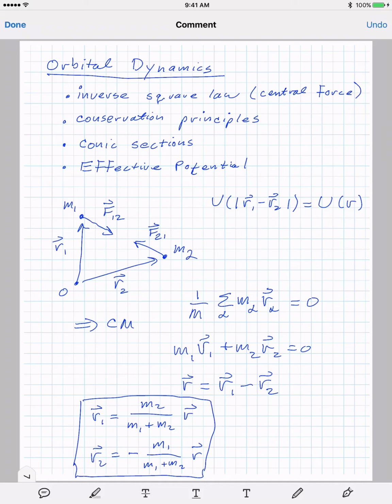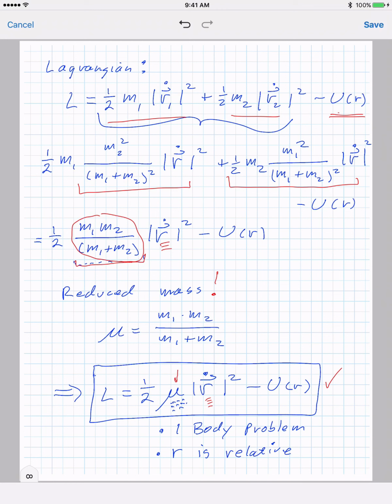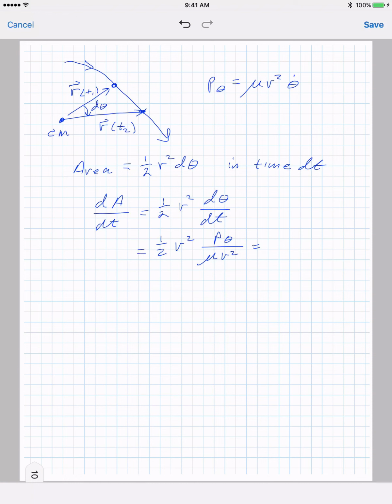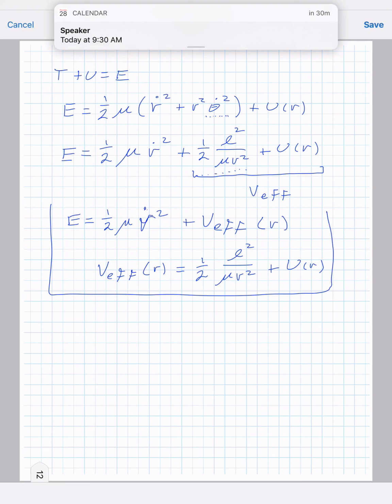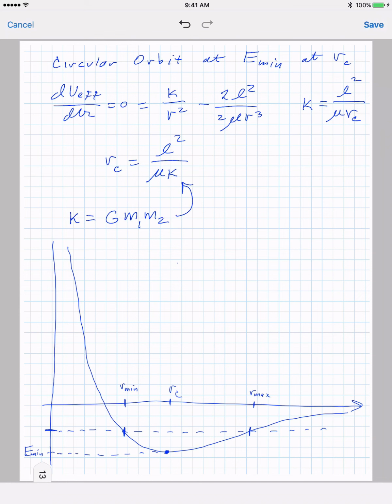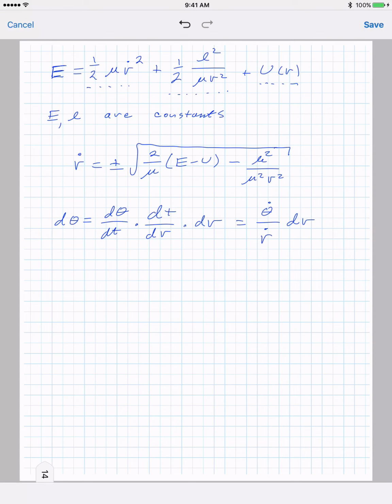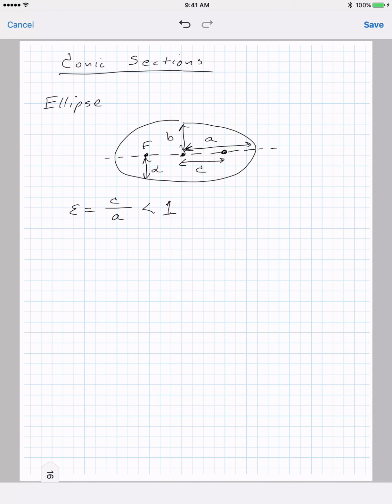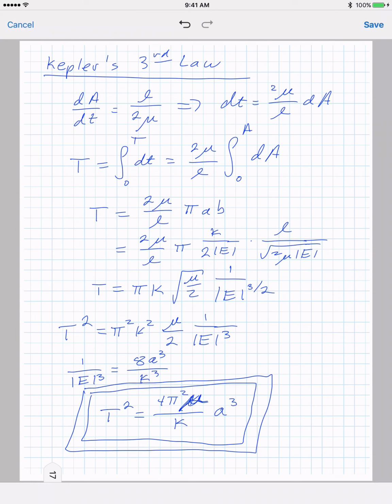Orbital Dynamics (Lecture)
Lecture on orbital dynamics derives Kepler's three laws using a Lagrangian approach.